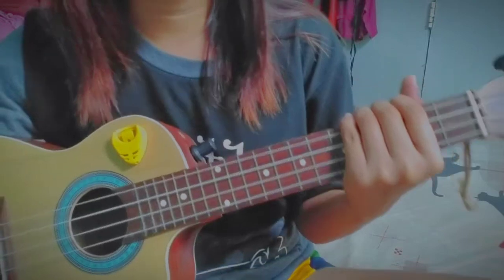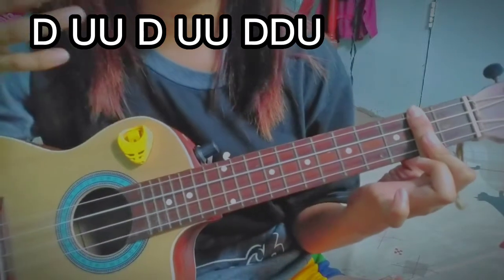Anees - Sun and Moon // Easy ukulele tutorial (chords + lyrics Play along)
Here's the link for the Chords and Lyrics of Sun and Moon by Anees

SP: D UUD UUD DU
INTRO:
Cmaj7  Dmaj7  C  G
Chorus
                                    Cmaj7
Baby, baby, you're my sun and moon
                   Dmaj7
Girl, you're everything between
             C
A lot of pretty faces could waste my time
G
But you're my dream girl
                 Cmaj7
You make flowers bloom
                        Dmaj7
Girl, you make the stars collide
          C
And I don't know what I did to get lucky like this
         G
But it sure feels fine

                                 Cmaj7
'Cause you give me love and affection
                 Dmaj7
I give you all my protection
                       C                                            G
And I'm tryna stay by your side 'til the day I die
                             Cmaj7
And you give me all of your loving
                         Dmaj7
And I give you all of my trust
                     C                                            G
I know you'll never betray me or leave my side, oh my

Chorus:
                                  Cmaj7
                   Dmaj7
             C
G
                 Cmaj7
                        Dmaj7
          C
         G
                             Cmaj7
'Cause I see your face when I'm sleeping
                 Dmaj7
I wake up grateful to breathe in
                   C
The air you float through
                      G
I wrote you a lullaby
                 Cmaj7
A song to sing on your pillow
                  Dmaj7
Swift as a swing on a willow

                      C
My sweetest words are mere birds
                         G
In your perfect sky, oh my

Chorus:
                                  Cmaj7
                   Dmaj7
             C
G
                 Cmaj7
                        Dmaj7
          C
         G
Cmaj 7 Dmaj7  C  G
oh my, oh my
Oh my
Oh my, oh my, yeah
Baby, baby, you're mine